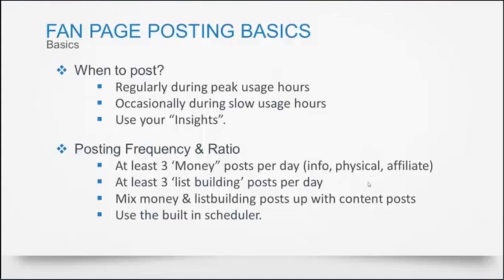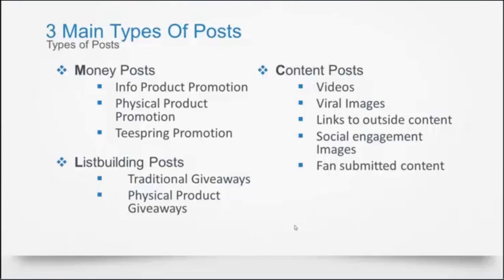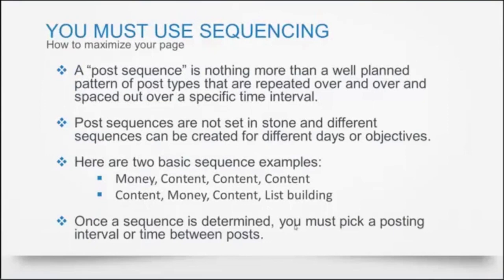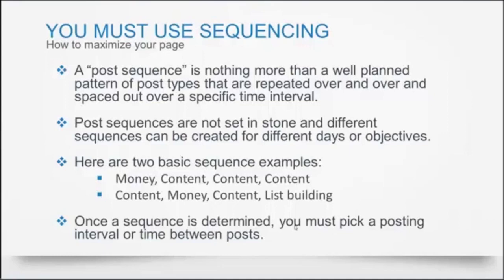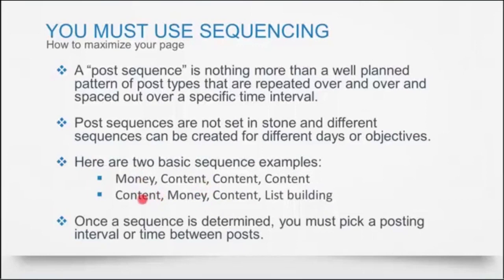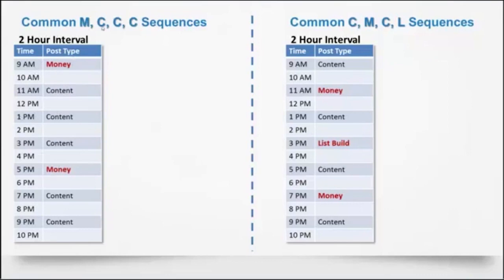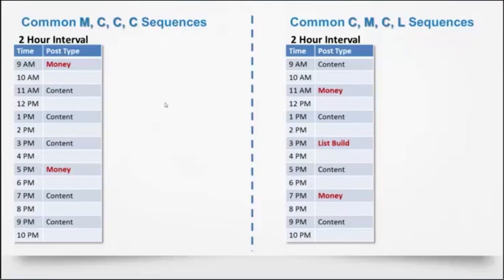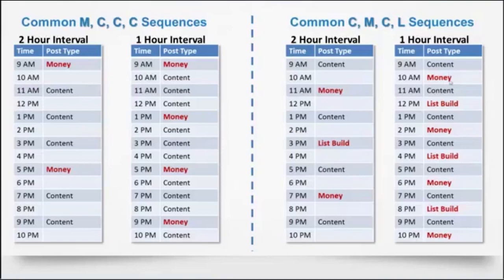upsell modulo 5.10 BONUS TRAINING TURBOCHARGE YOUR FACEBOOK FAN PAGE POSTING